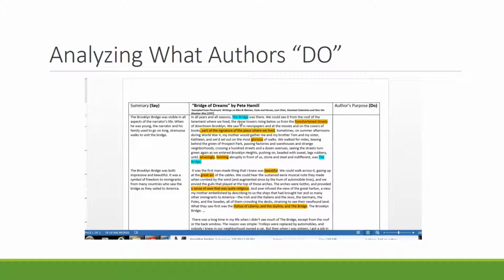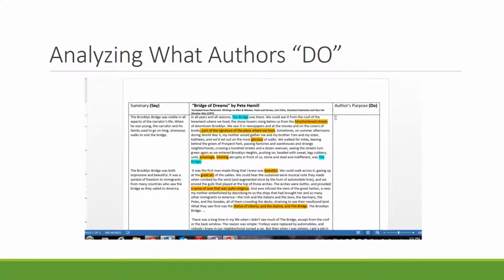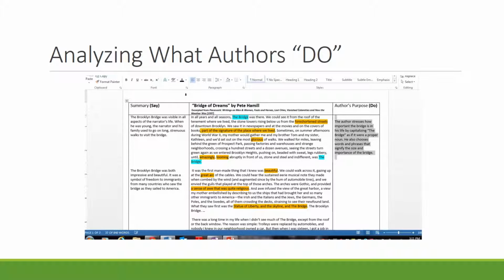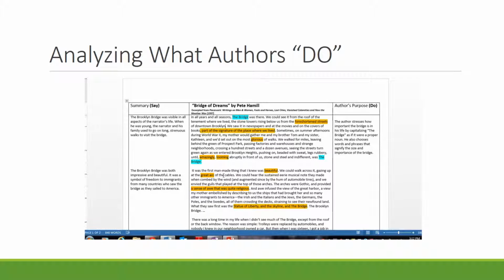Quest One Literary non Fiction Do